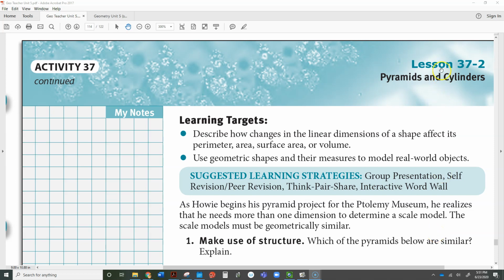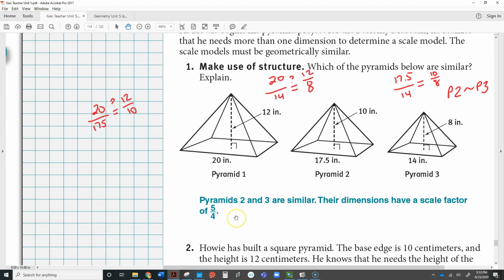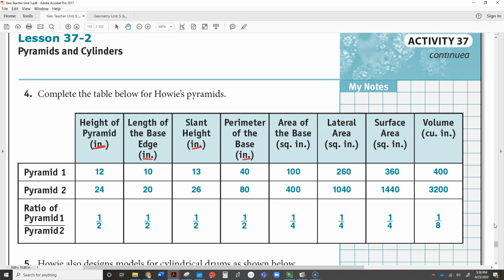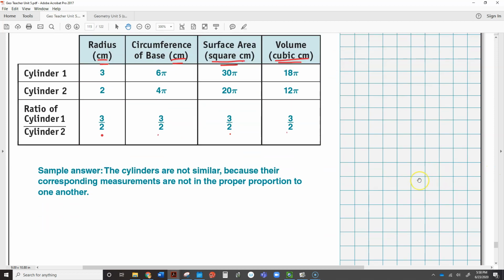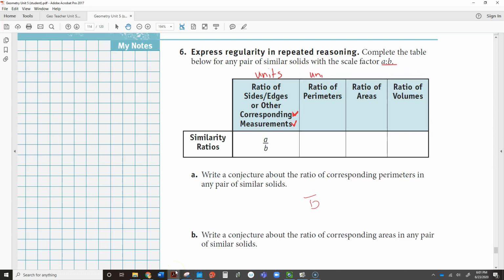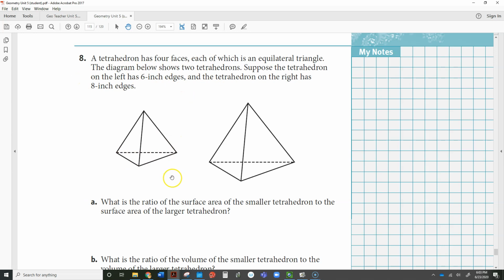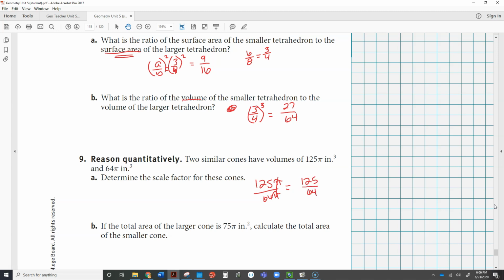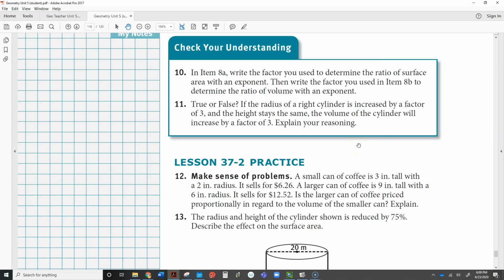37-2 Part 1